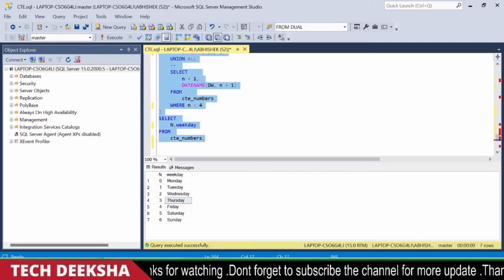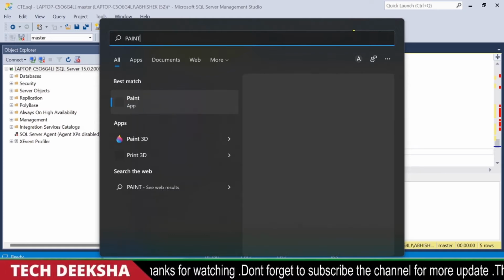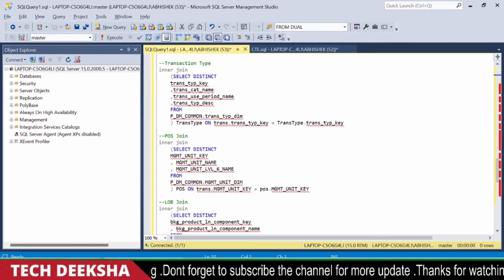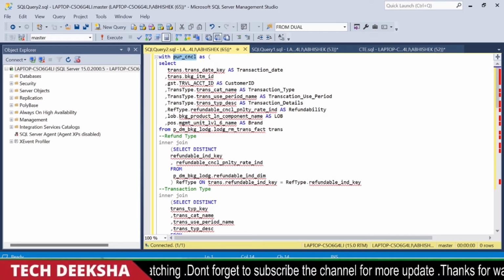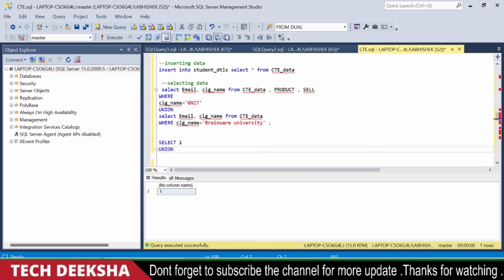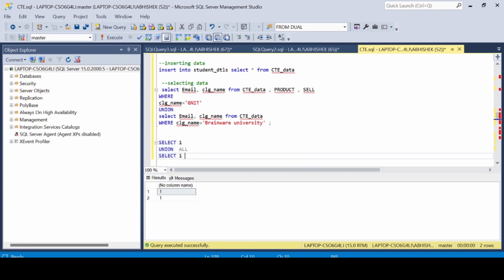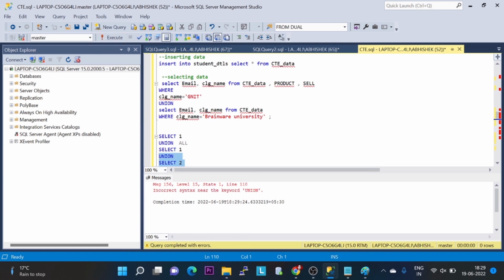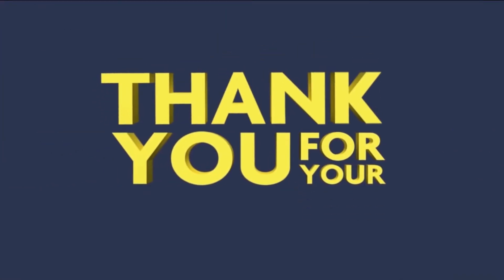CTE | Common Table Expression | With Clause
In this video we have discussed about CTE knows as Common Table Expression .